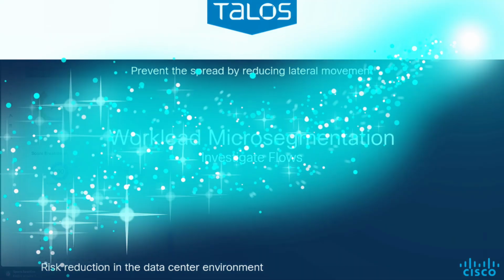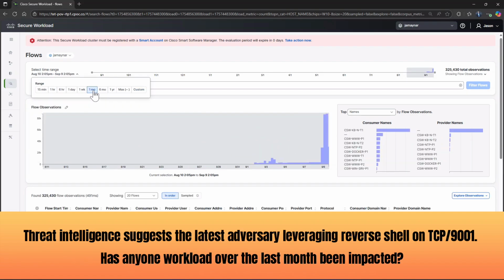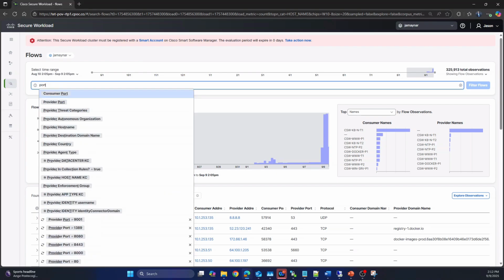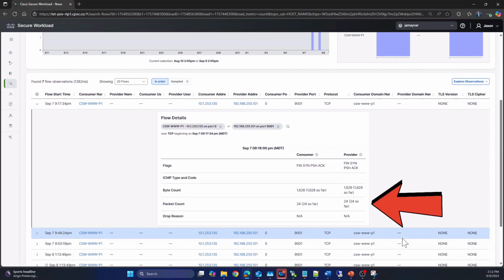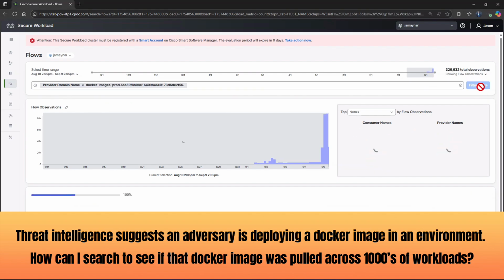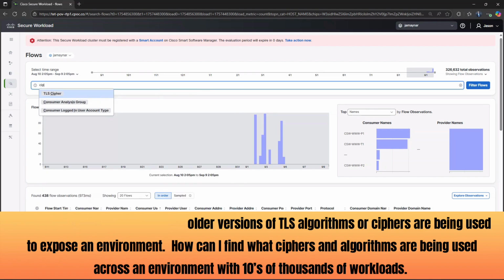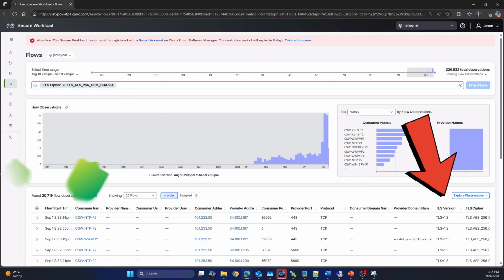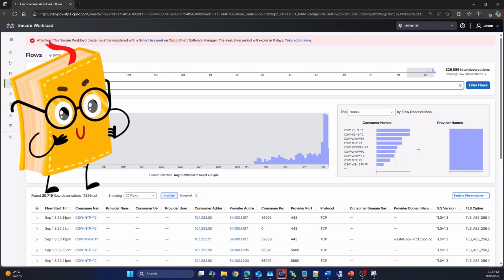How Hard Can It Be? Cisco Secure Workload: Flow Analysis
In this session we will quickly review Secure Workload captures flows between workloads and proxy servers, providing insights into proxied traffic. The feature focuses on flow observations, which are per-minute data aggregations of unique network flows. The flow observations help identify malicious traffic and enforce security policies, additionally, allow users to filter and examine flow data. It also introduces the visibility and enforcement of defined malicious IPv4 addresses.
We will look for adversary traffic based on patterns, look at TLS Ciphers or Algorthims putting us at risk and wrap up with looking for a potentially risky docker image being pulled into the environment.